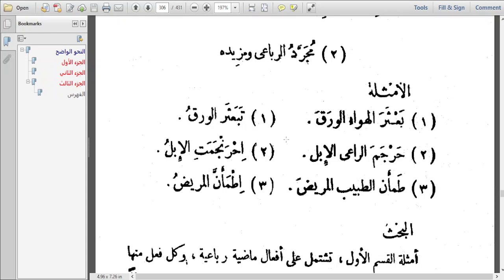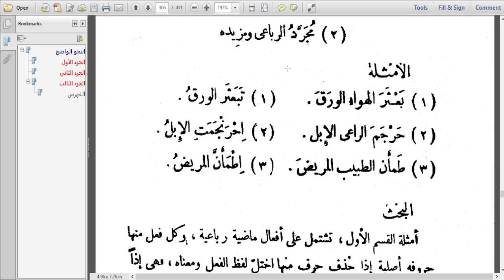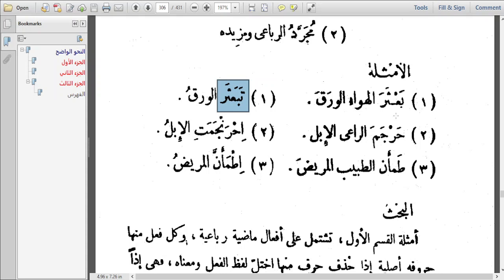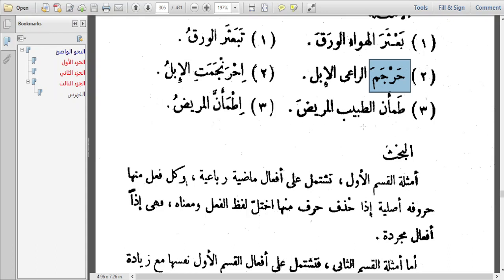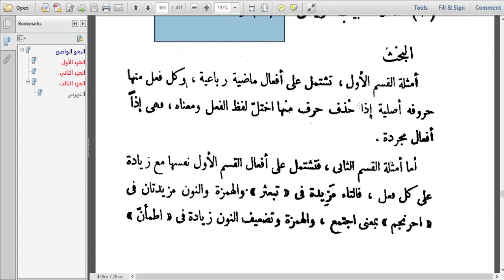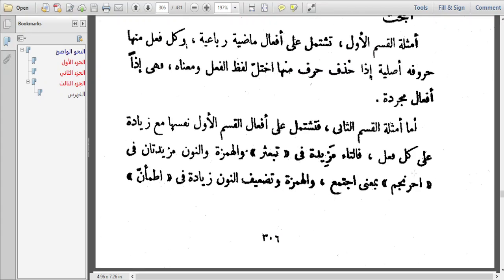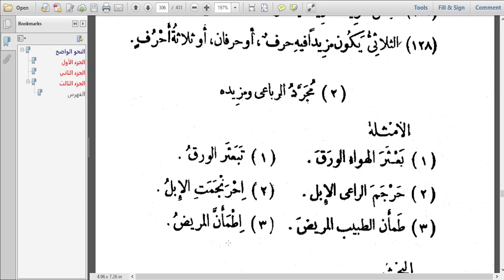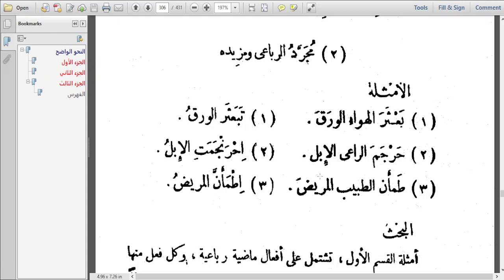Arabic Grammar || المجرد والمزيد/ مجرد الرباعي ومزيده || LESSON 75 النحو الواضح